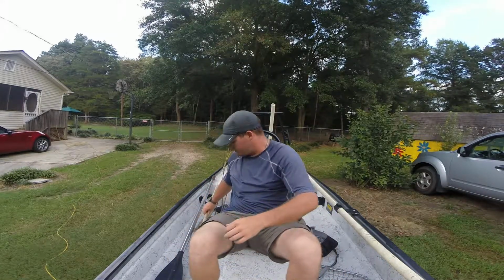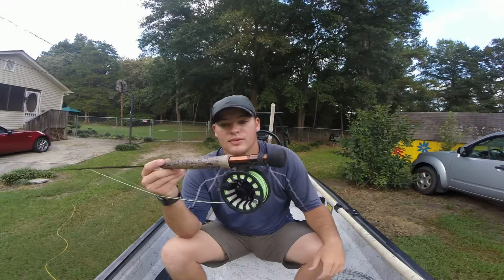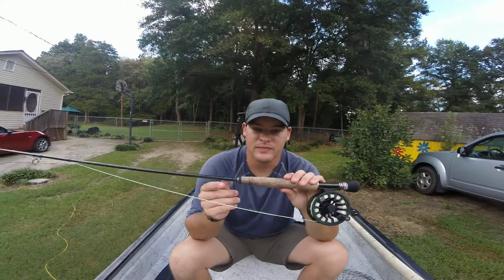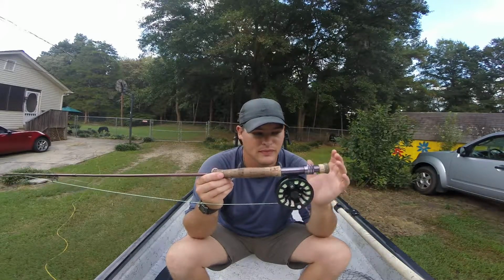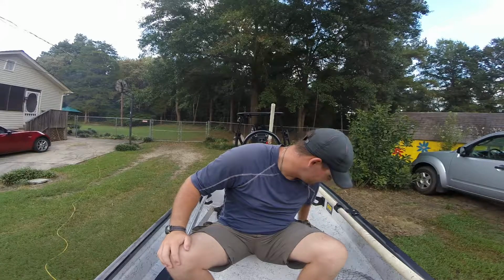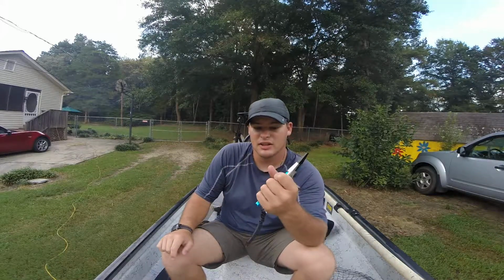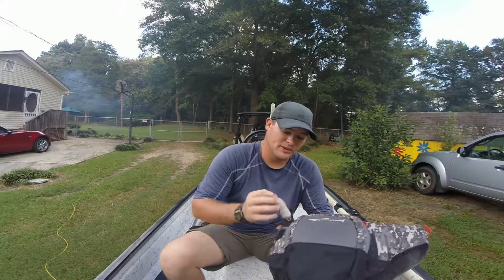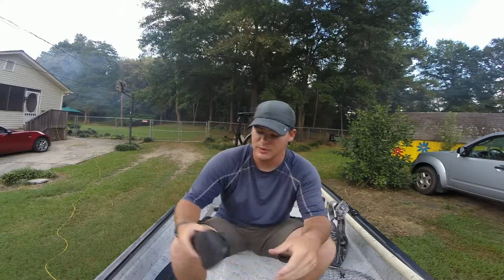My set ups for carp on the Fly